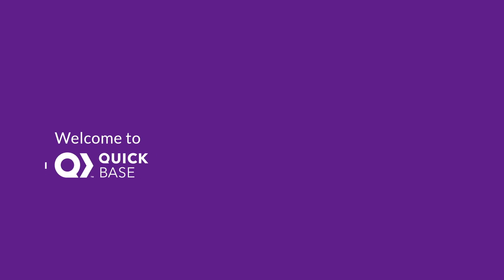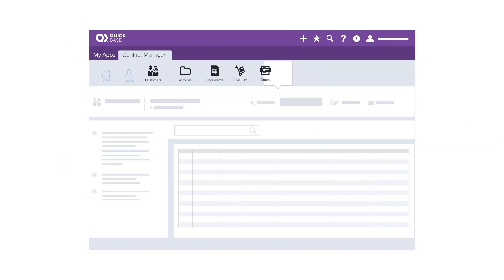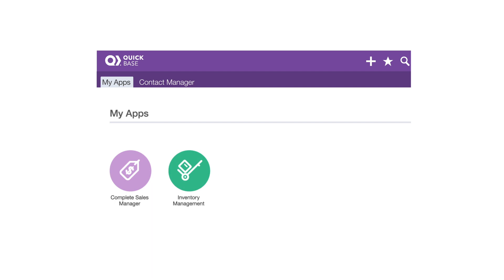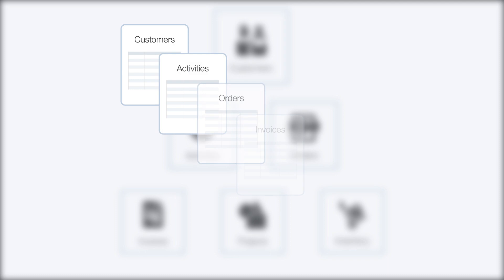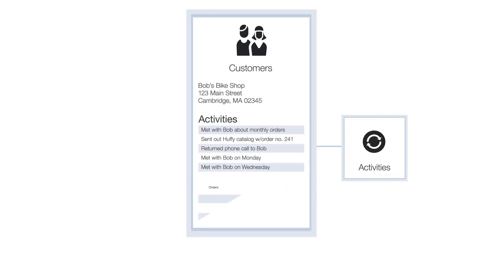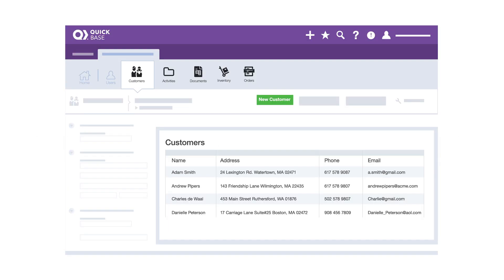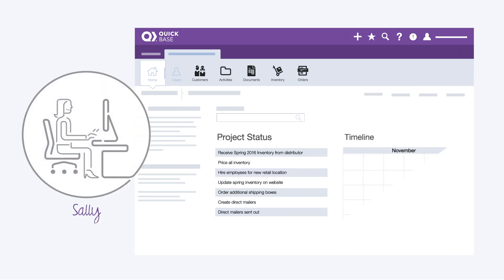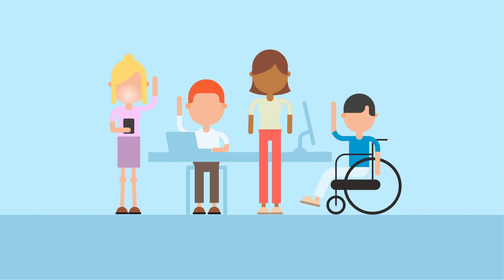How Quick Base Works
Quick Base is an incredibly powerful tool that's already helped thousands of companies get more organized and efficient. But how does it work? Check out this quick video to learn some basic concepts of how Quick Base allows anyone to use familiar concepts to build extraordinary tools.